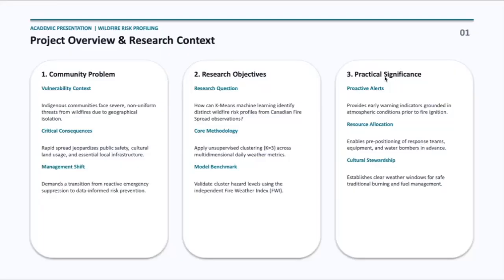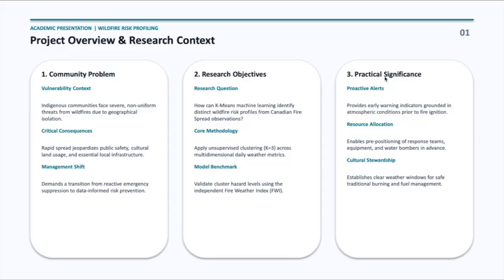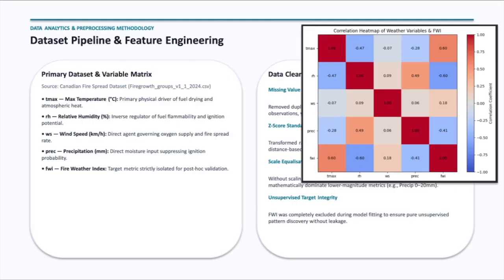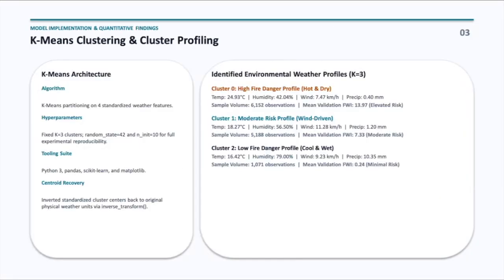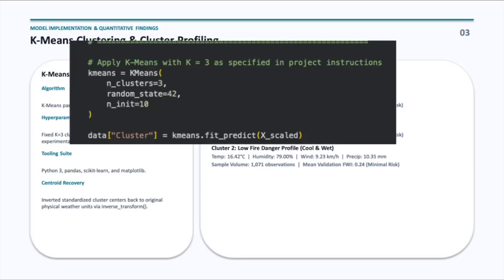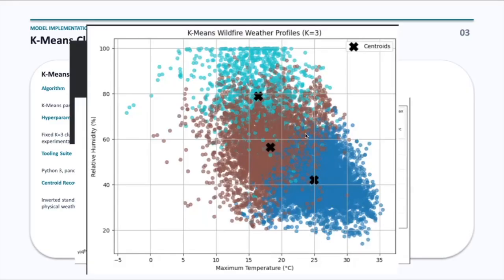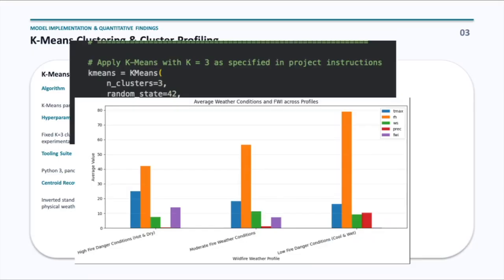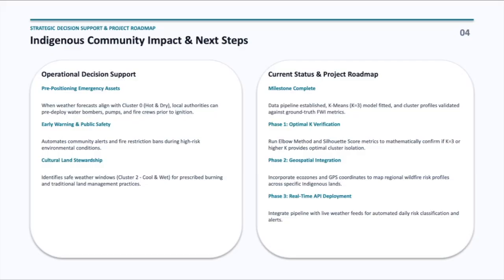Caterina | Discovering Canadian Wildfire Weather Profiles Using K-Means Clustering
Cybersecurity Network Intrusion Detection Using the CIC-IDS2017 Dataset

The students worked as Cybersecurity Analysts in this project to design and implement a Network Intrusion Detection System (NIDS) for a simulated enterprise environment, using the CIC-IDS2017, a real Canadian dataset to automatically classify network traffic as benign or malicious.